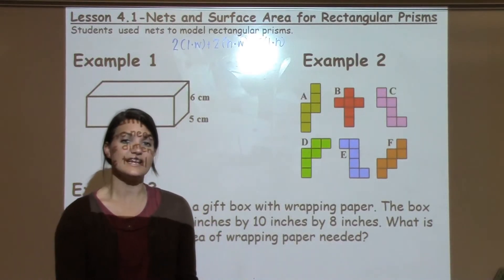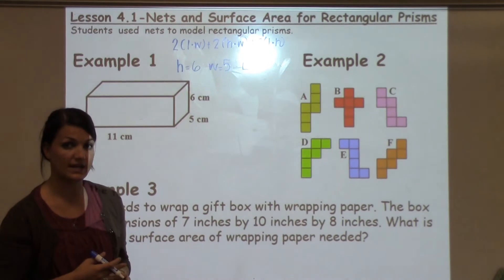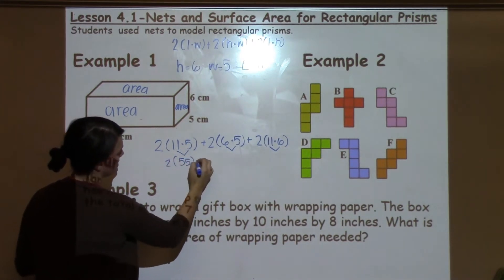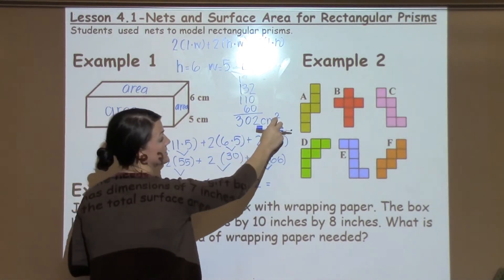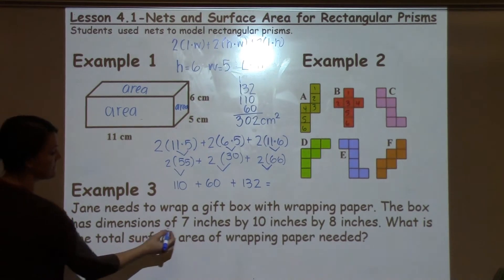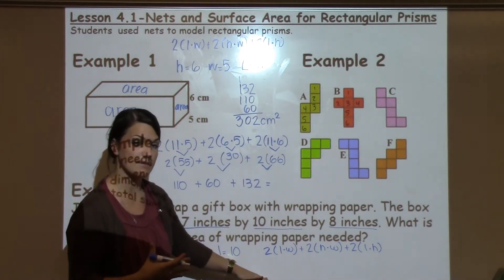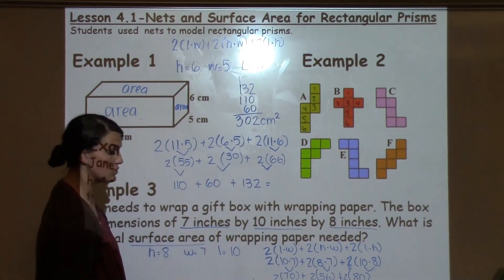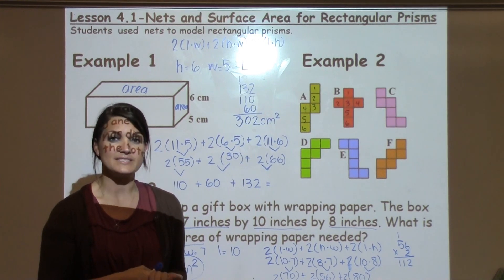6th Grade Lesson 4-1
Nets and Surface Area for Rectangular Prisms
Students  used  nets to model rectangular prisms.